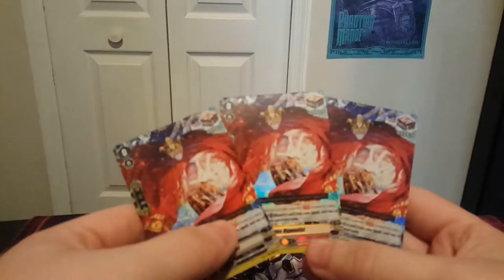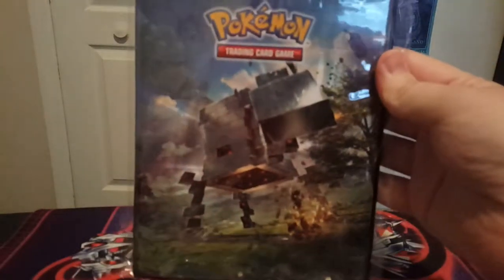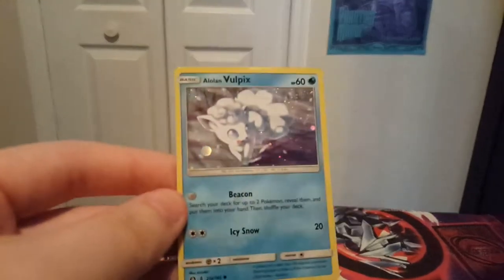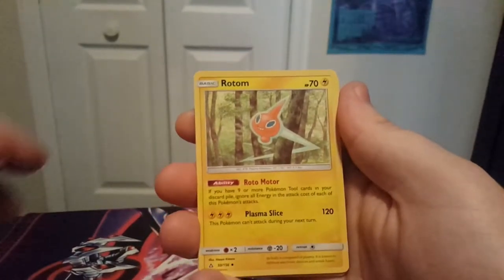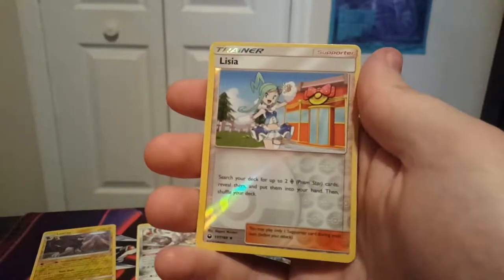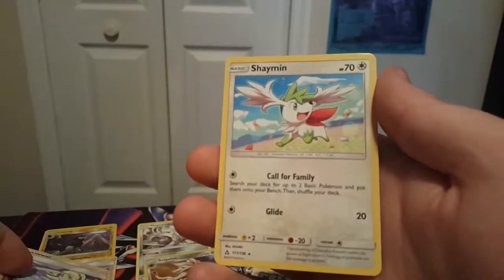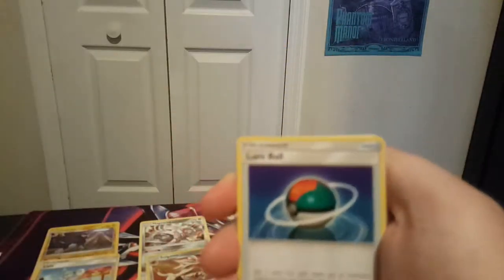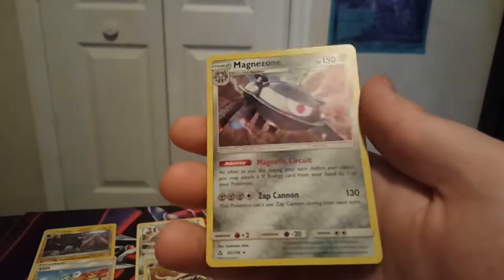Opening Pokemon Ultra Prism 3 blister pack, 2 celestial storm, and more!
Just a bunch of stuff that I got